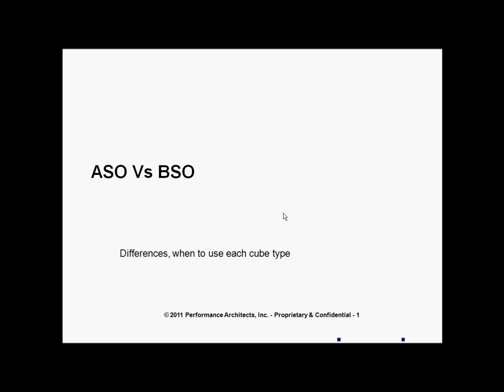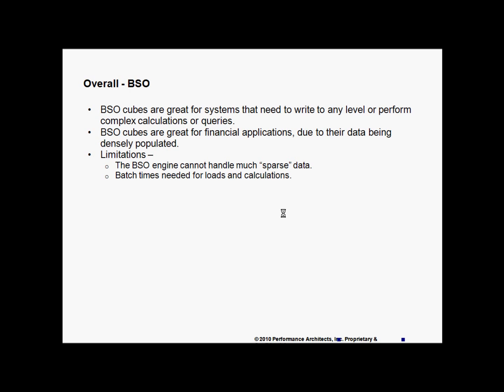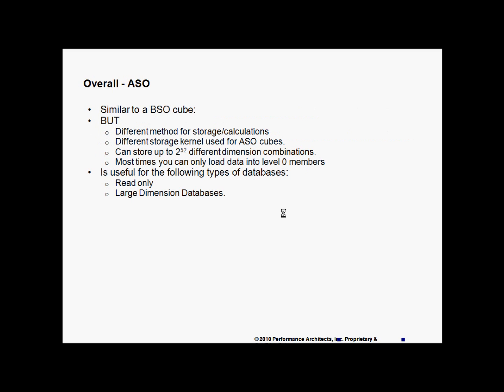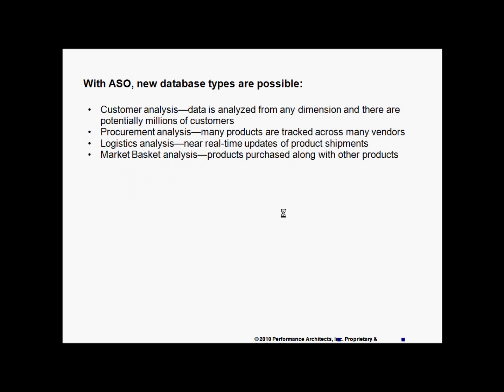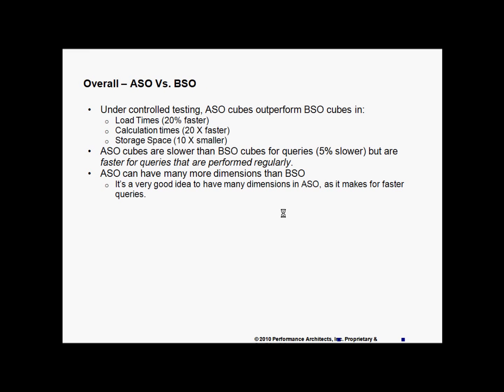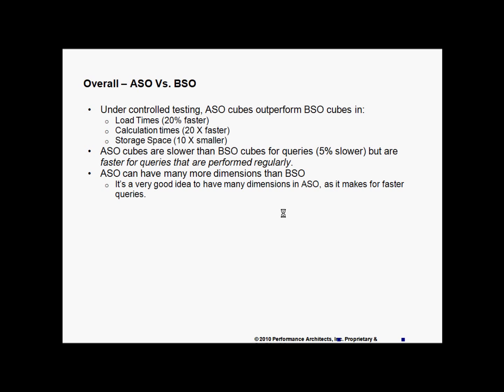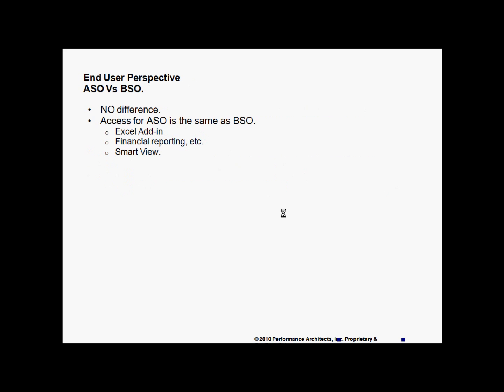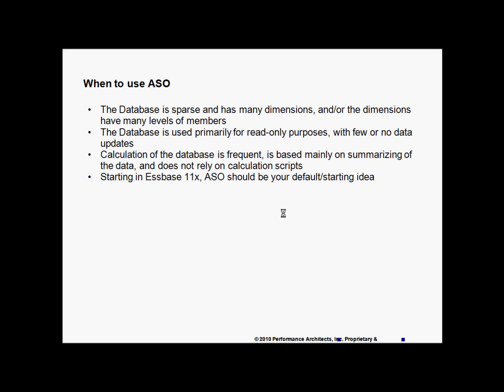Aggregate Storage Option ASO vs Block Storage Option BSO Contrast and Comparison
Performance Architects How To comparing Aggregate Storage Options (ASO) and Block Storage Options (BSO). This video outlines both the differences and similarities between the two, as well as the benefits of either storage method. This video is a great overview or refresher of both ASO and BSO.